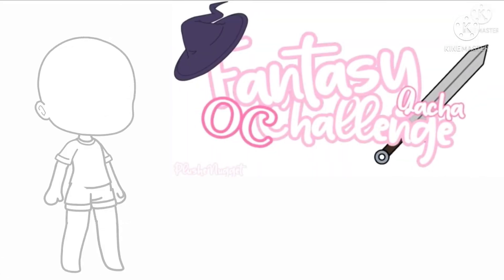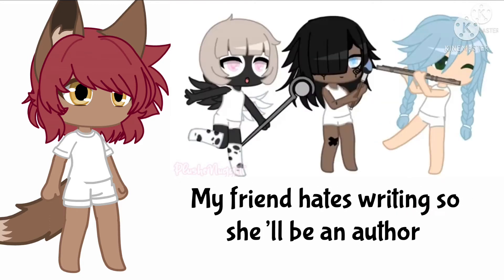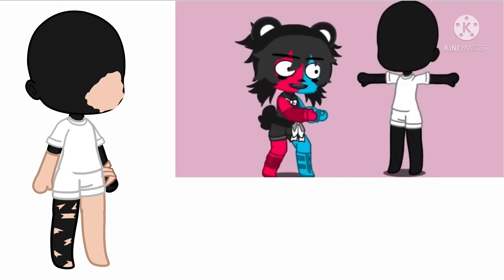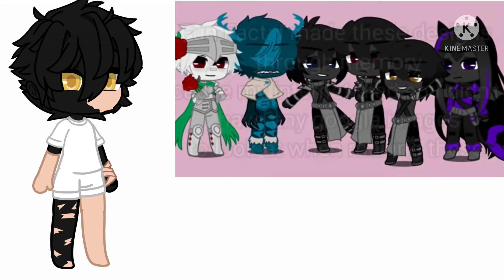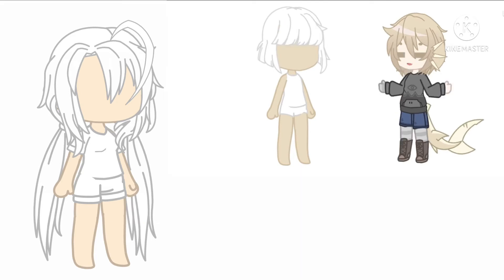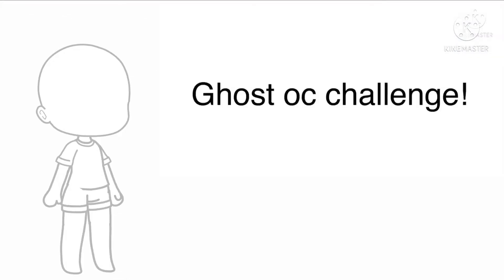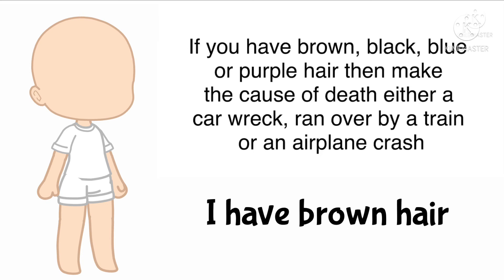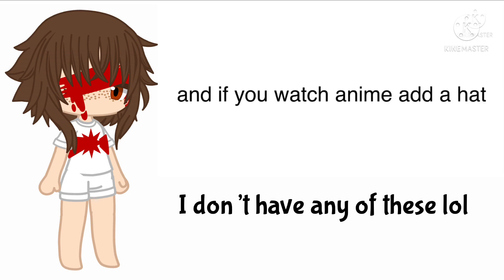Trying out OC challenges